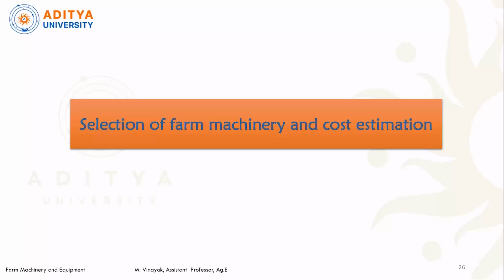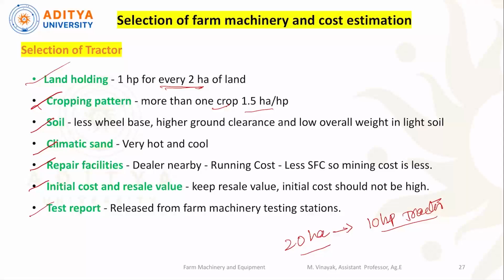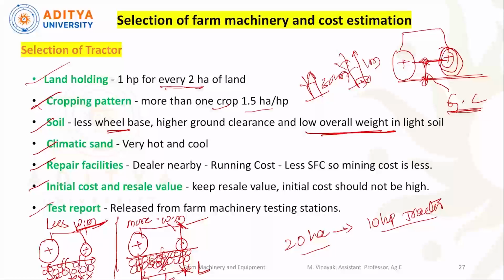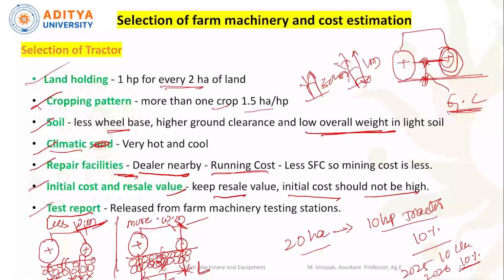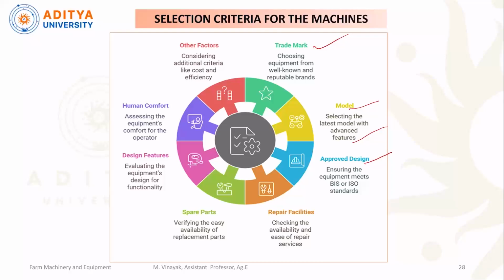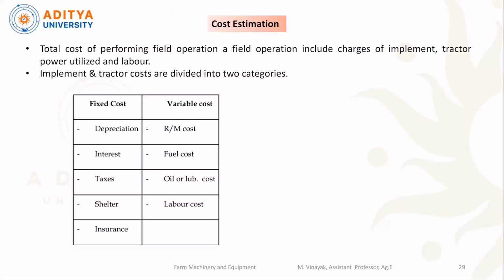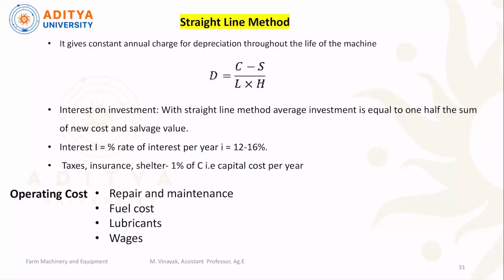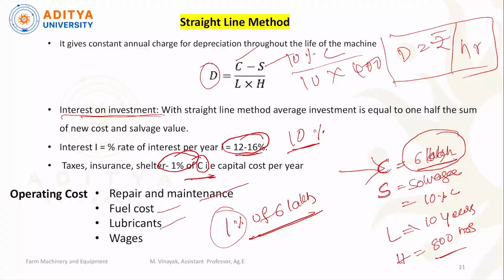Lecture - 1 | Selection of Farm Machinery and Cost | Dr. M. Vinayak | Aditya University -Surampalem